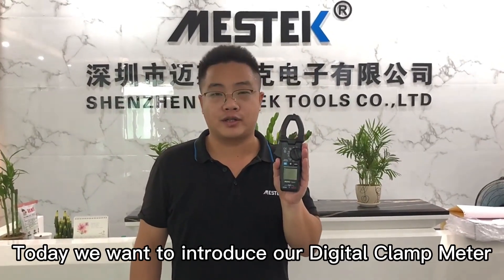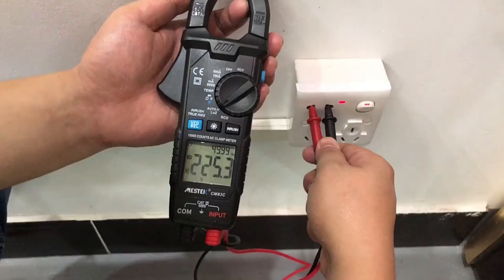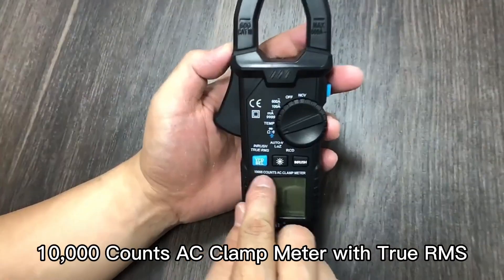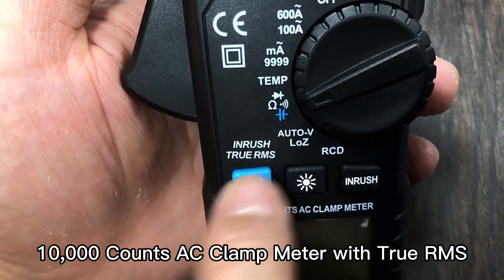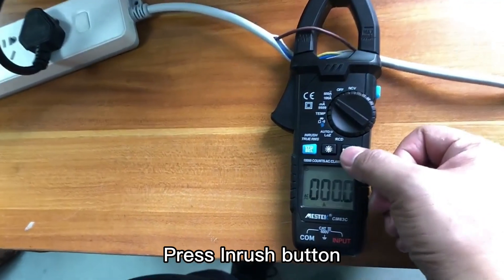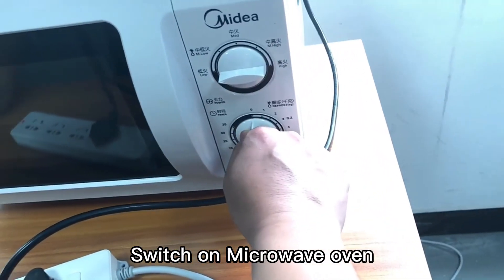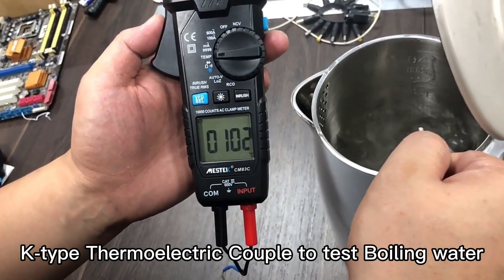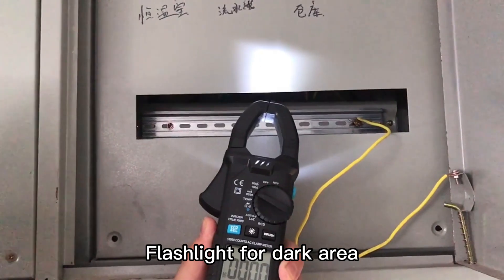mestek CM83C Digital Clamp Meter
Best Selling Factory price Digital Clamp Meter AC 600A Frequency Test Inrush current Temperature probe Auto Range high precision